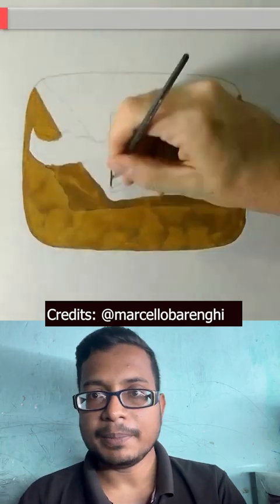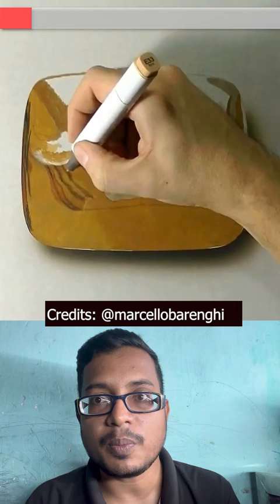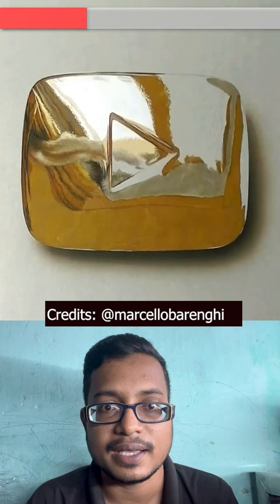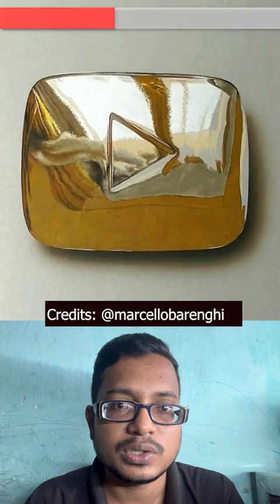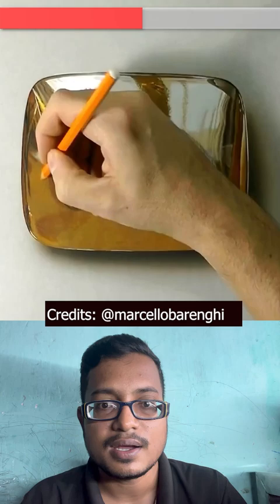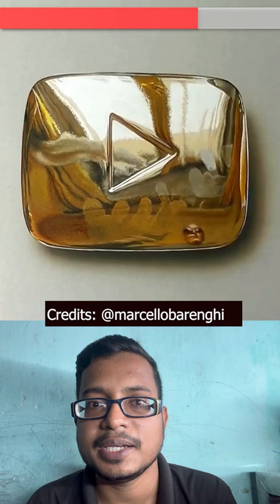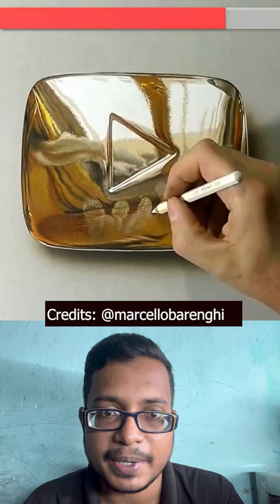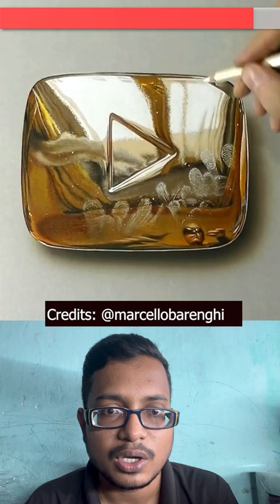The Most Realistic Golden Play button Painting By Artist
Credits -
I love creating Super Crazy reaction videos, but I also know how important it is to respect the work of other creators.